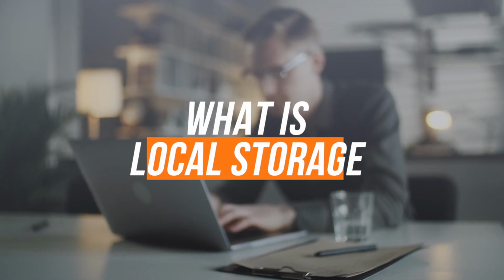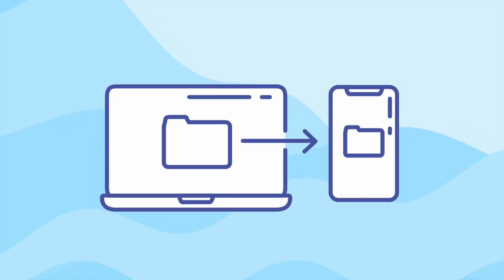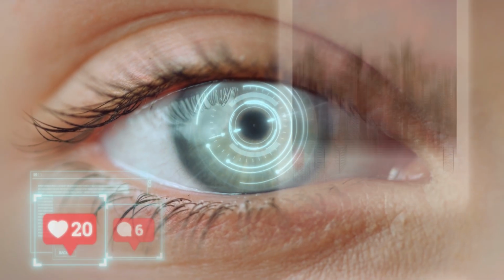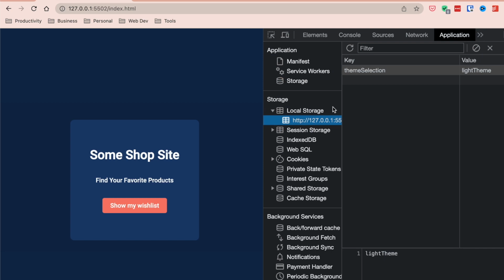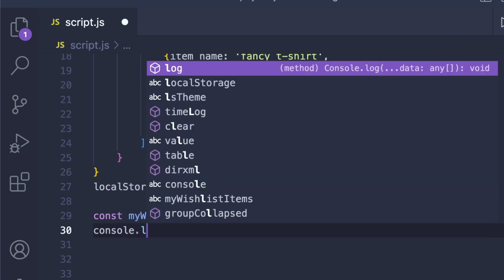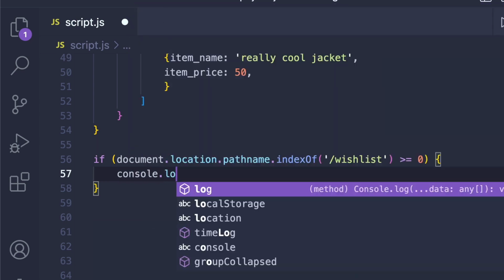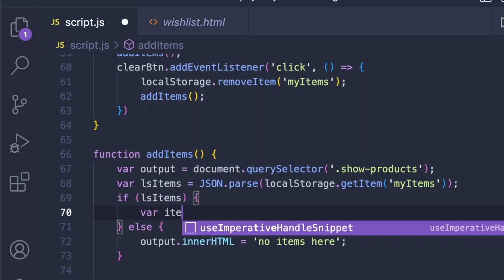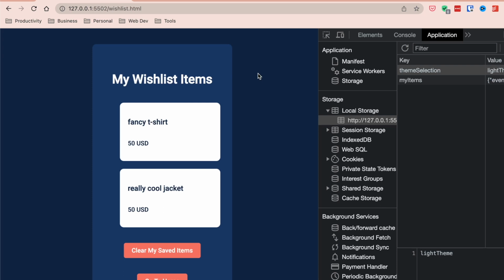All You Need To Know About Local Storage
In this video, we'll cover all you need to know about local storage. We'll discuss what it is, how it works, and how to use it in your web projects. We'll also cover the difference between local storage and cookies, and give you a real-life example of how it's used.

If you're ever wondering how local storage works or how to use it in your web projects, this video is for you! By the end of this video, you'll have everything you need to understand local storage and use it to your advantage!